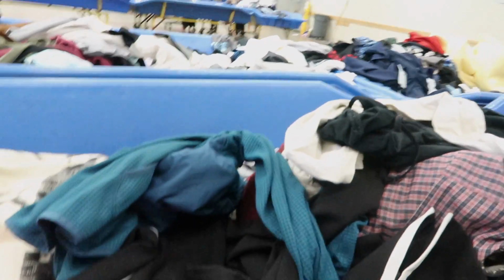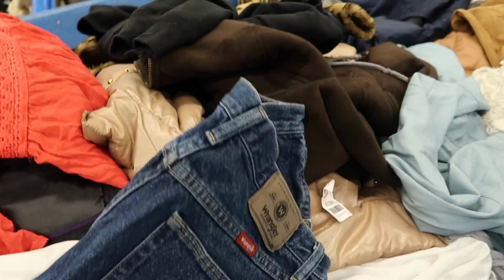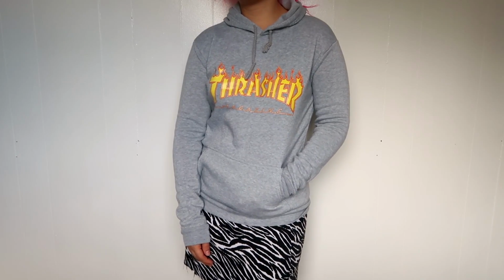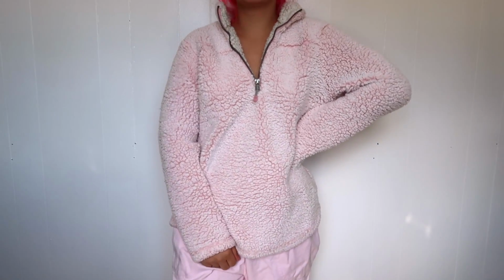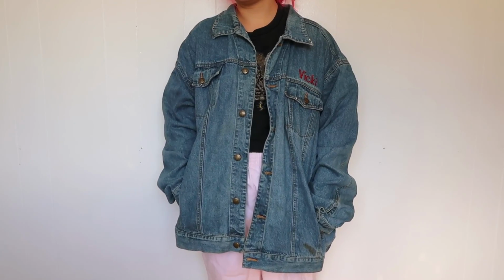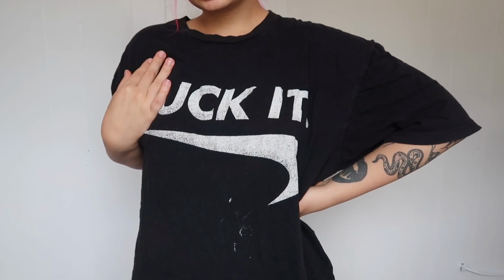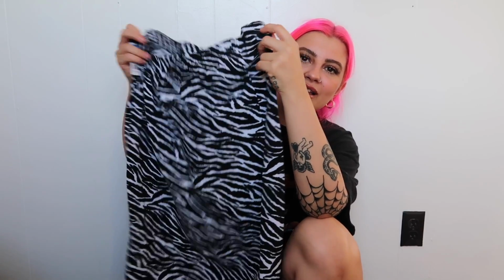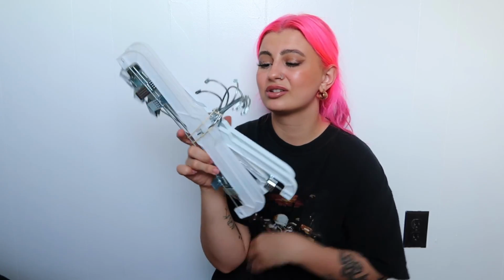COME THRIFTING WITH ME TO THE GOODWILL OUTLETS + MASSIVE THRIFT STORE TRY ON HAUL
GOODWILL BINS TRIP TO THE THRIFT (NIKE, THRASHER, URBAN OUTFITTERS + MORE) Today I take you back to the Goodwill Outlets!!! I seriously can not believe it's been THIS long. I hope it inspires you to take a trip down to your local thrift store!! I LOVE YOU DOLLS XOXO.